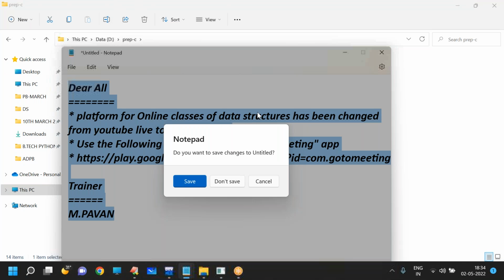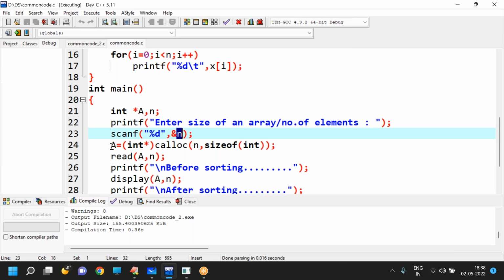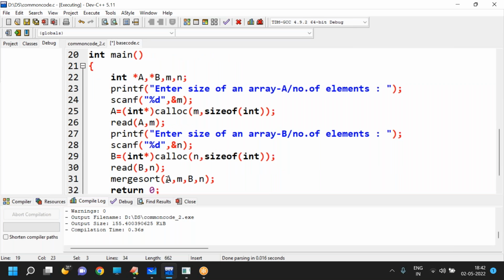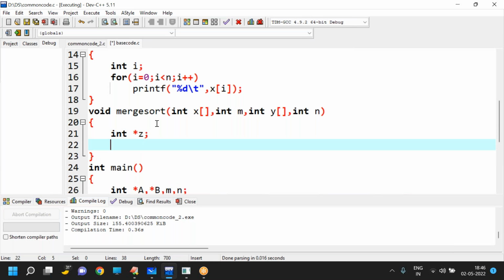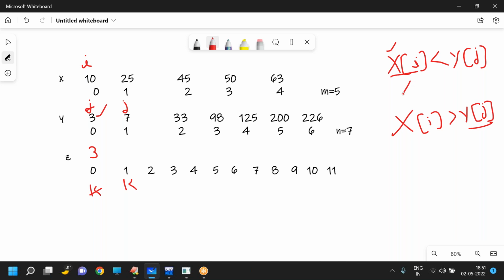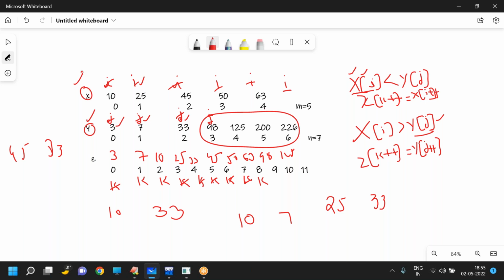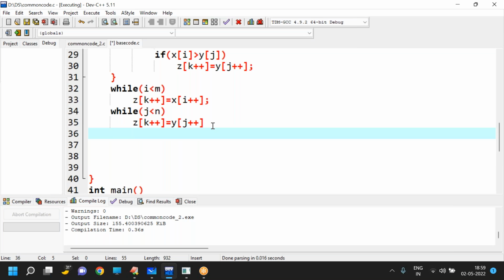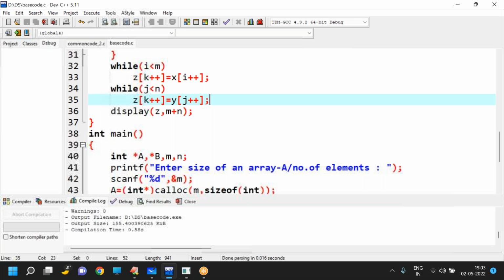MERGE SORT - PART-1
HOW TO PERFORM MERGE OPERATION ON TWO SORTED LISTS